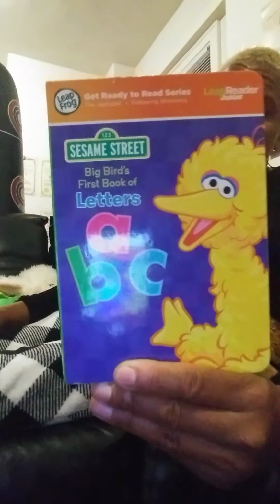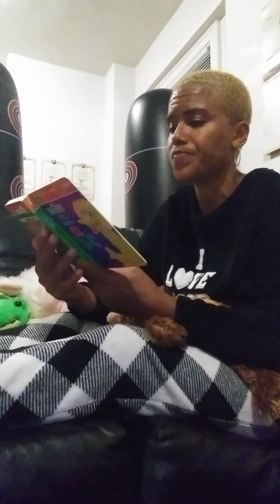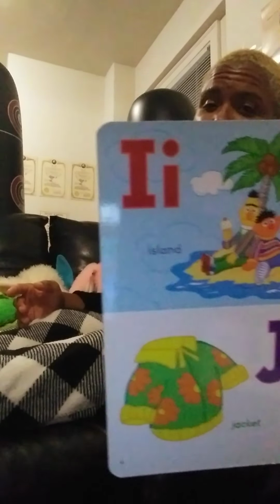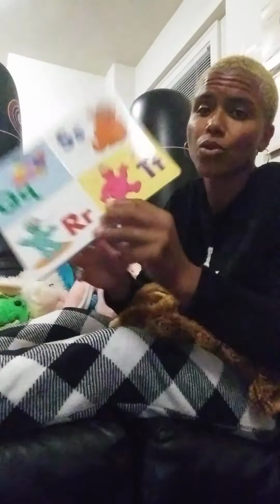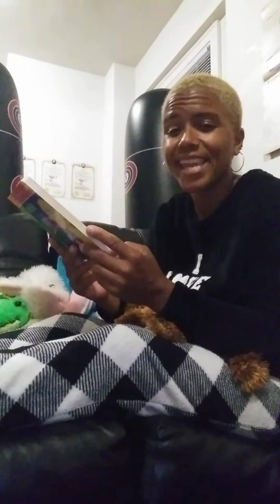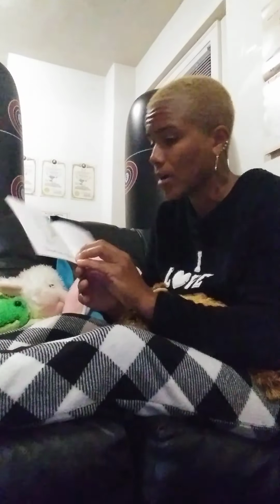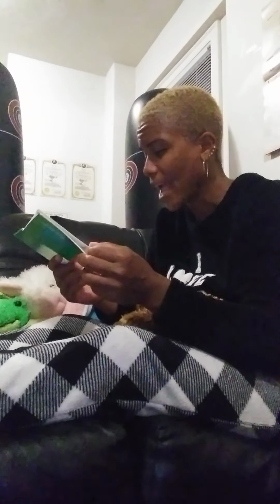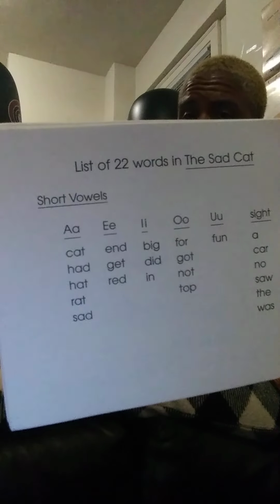Candy's Cozy Couch PT 105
This time I will read two stories.  one is just reviewing the ABCs.  The other is a cut little book about a cat and a rat.  Let the kids listen.